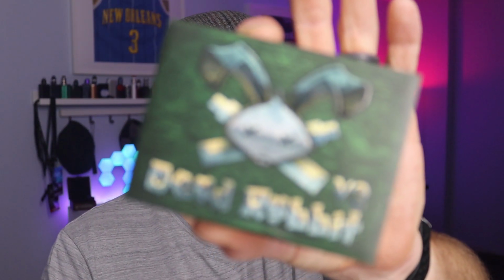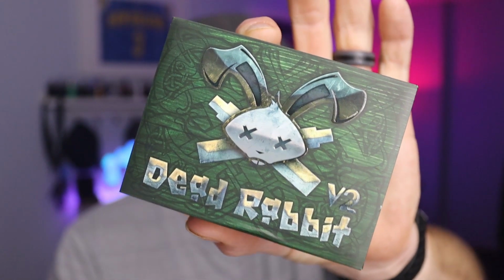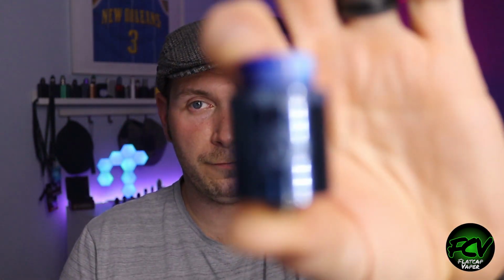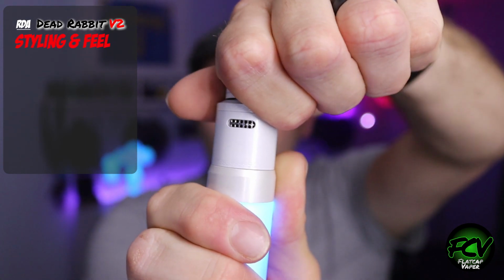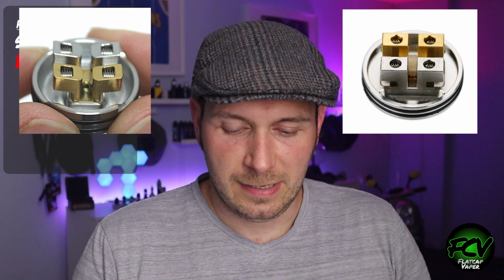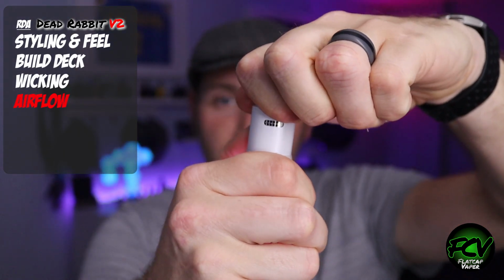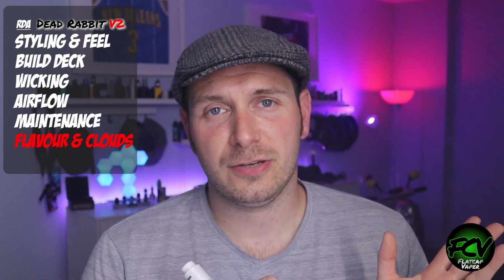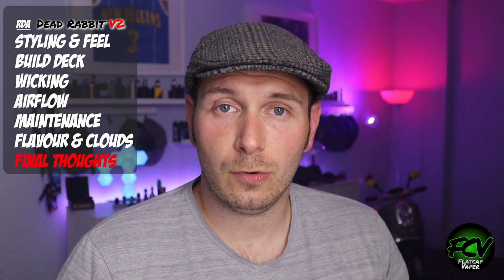So its a CashGrab right? | HellVape Dead Rabbit V2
Hey Folks!
All views and opinions are solely those of my own and do not necessarily reflect the opinion of others..

A huge thanks for supporting the channel, if you wish to support me further, or need some advice on a product I've reviewed.